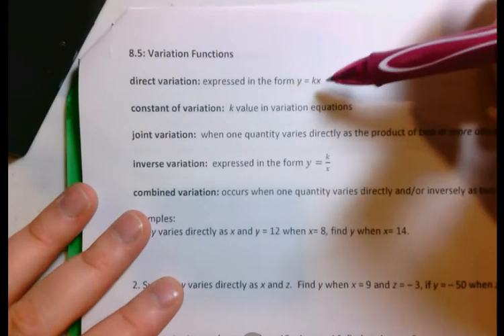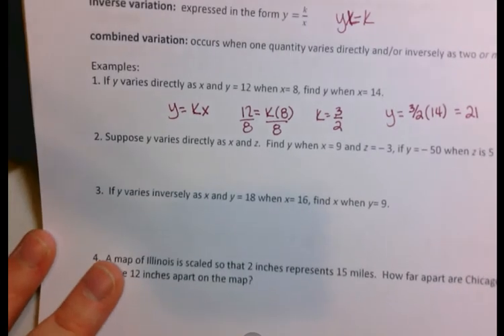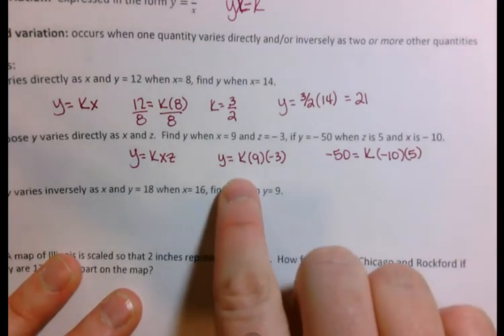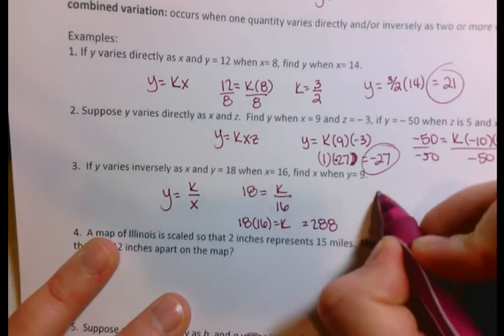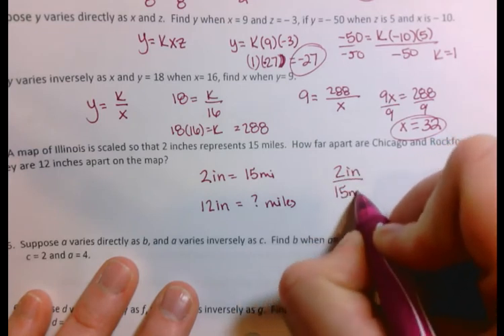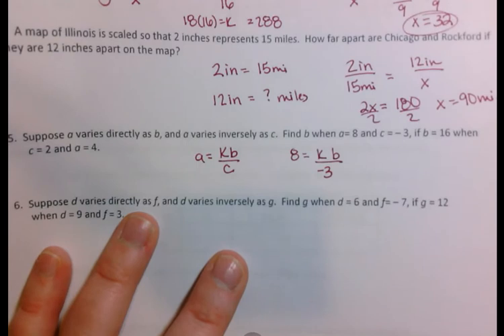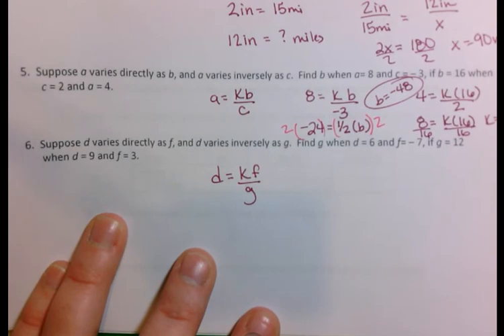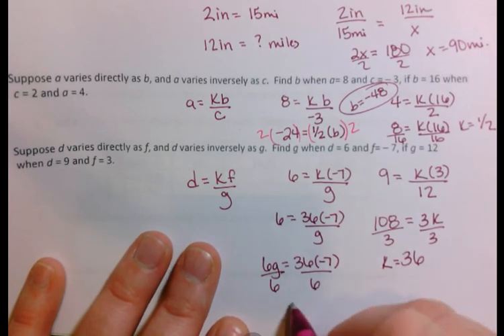Algebra 2A: 8.5 Lesson